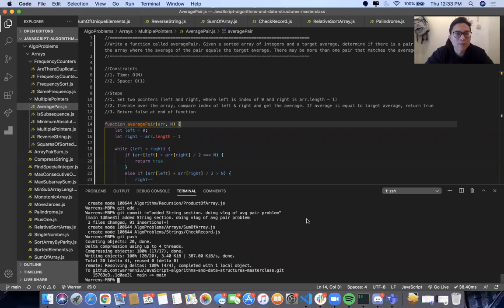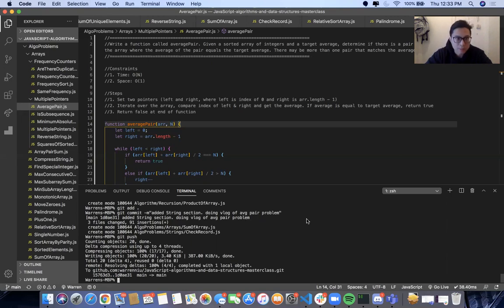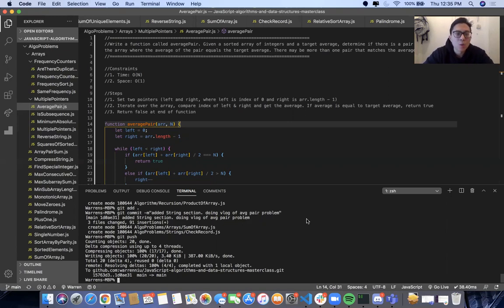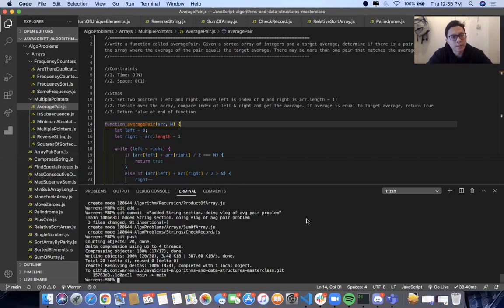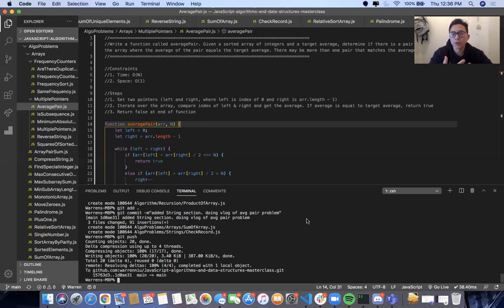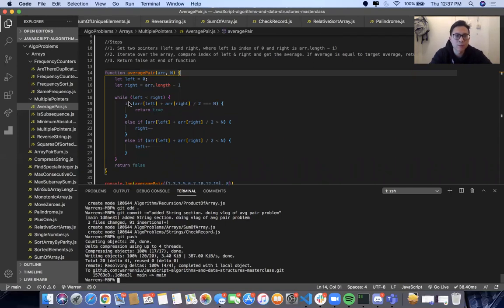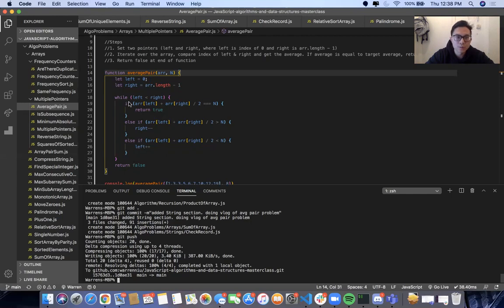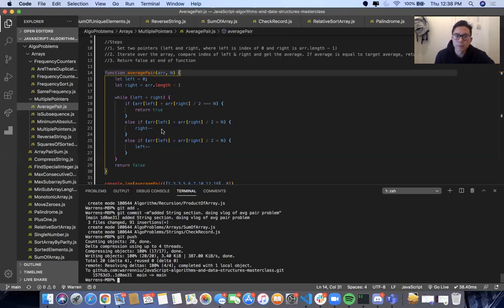Multiple Pointers (Average Pairs with Array) JavaScript video walkthrough | Algorithm Series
Algorithm Series

Problem:
Write a function called averagePair. Given a sorted array of integers and a target average, determine if there is a pair of values in the array where the average of the pair equals the target average. There may be more than one pair that matches the average target.

Description:
I was introduced to this problem from Leetcode. This video is a walkthrough of my approach to the problem using the Multiple Pointers pattern.

Language:
JavaScript